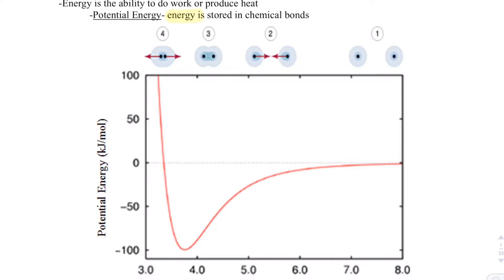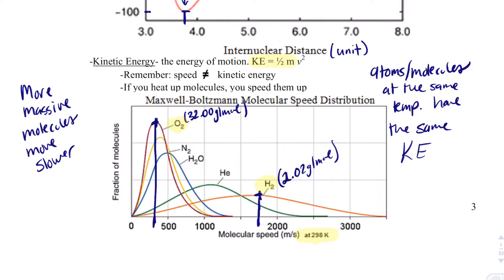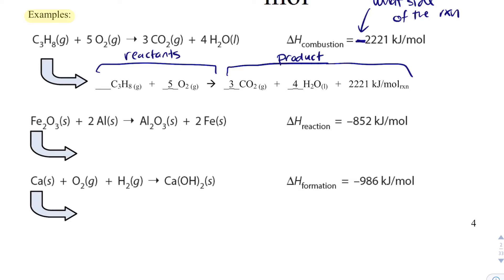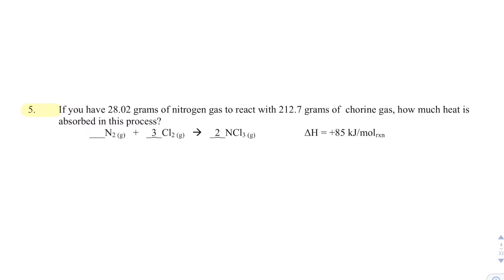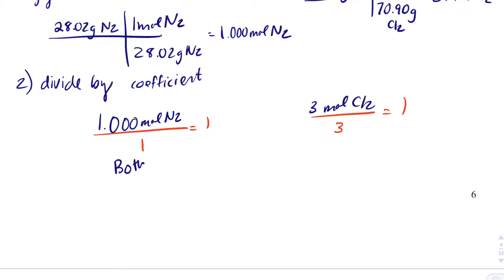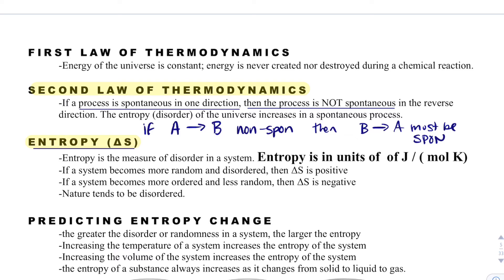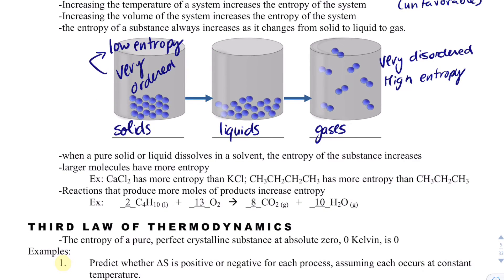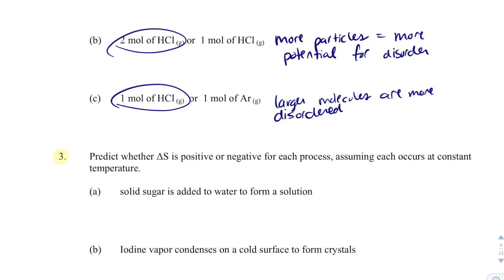AP Chemistry Notes 9.1- Thermodynamics Basics with Enthalpy and Entropy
This video describes the basics of enthalpy and entropy which are critical for thermodynamics.